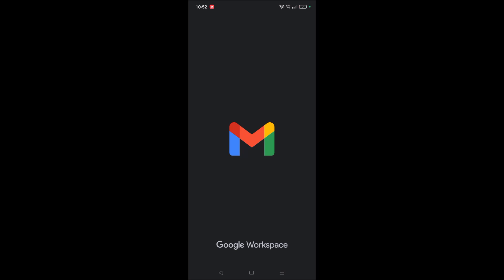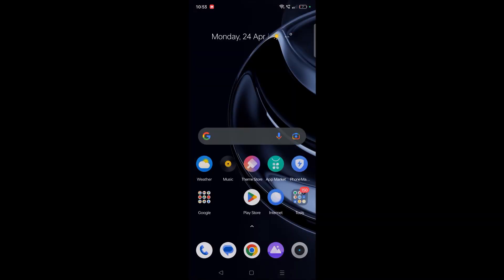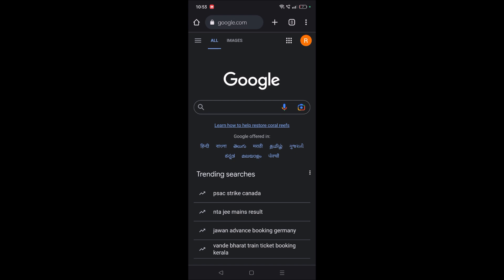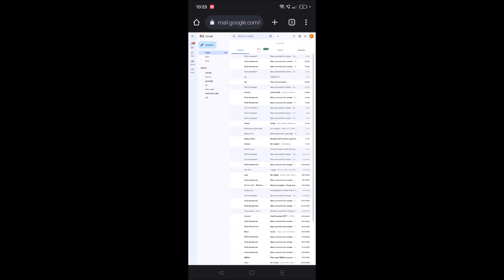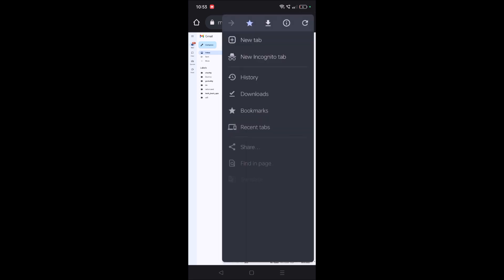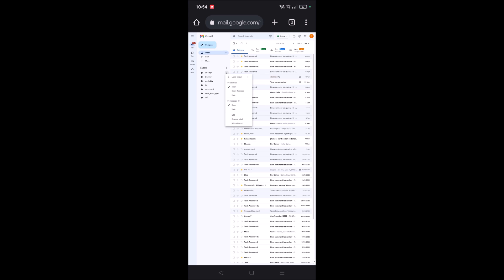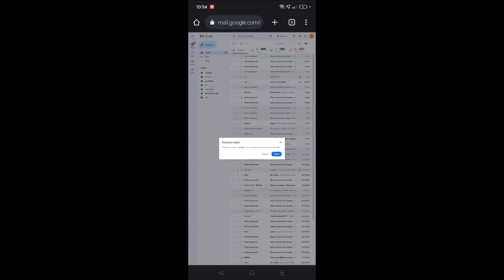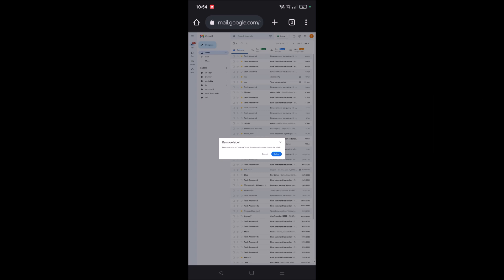How to Delete Labels From Gmail on Phone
In this tutorial will see how to delete labels from Gmail right from on your phone.

Labels on Gmail are nothing but folder sort of things which are useful to organise all emails in Gmail. For any reason if you want to delete these labels completely from your Gmail and that too using your mobile you can do that.

In the above video tutorial it is clearly explain how we can delete labels from Gmail.